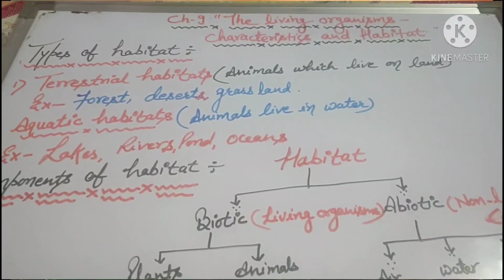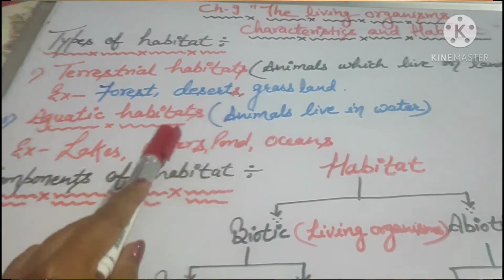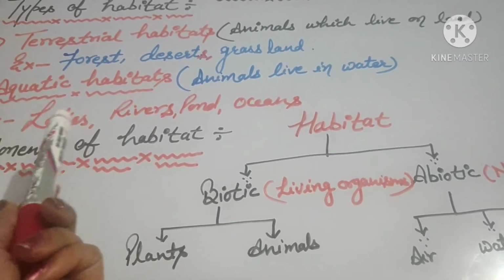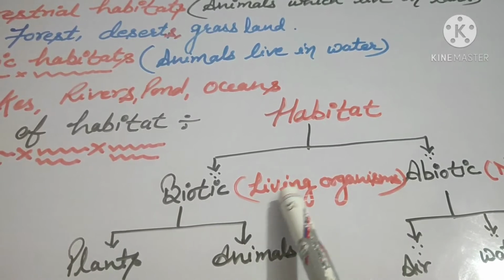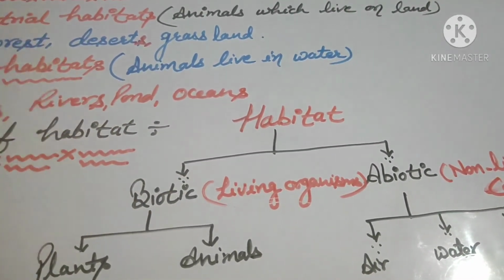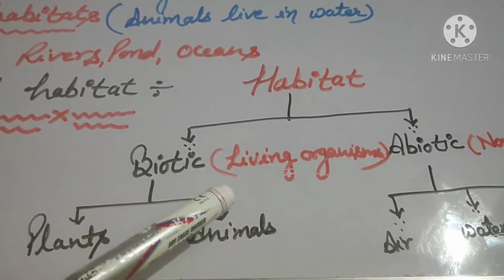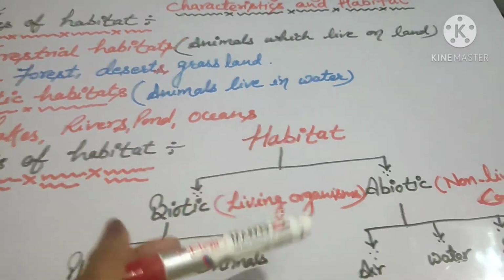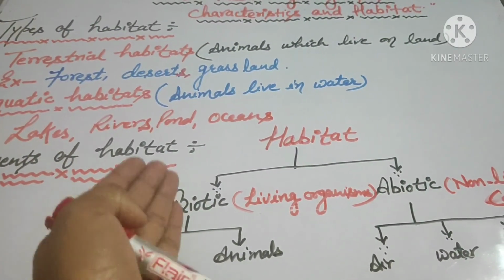Class-VI"Ch-9"-The living organisms-Characteristics & Habitats.(Part -2)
Types of habitat,and  Components of habitat.